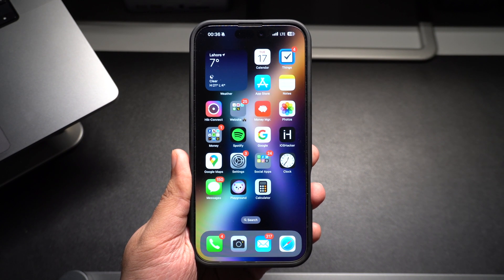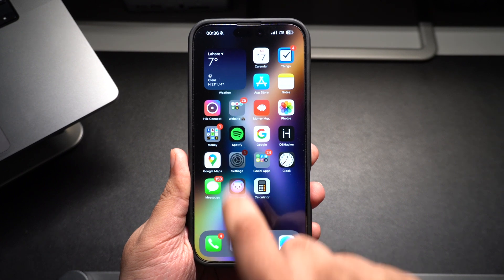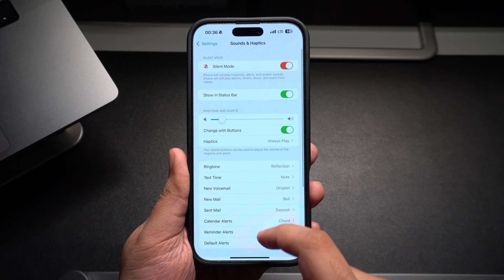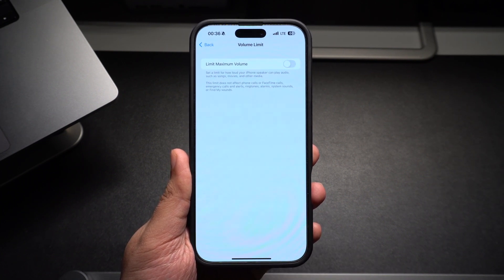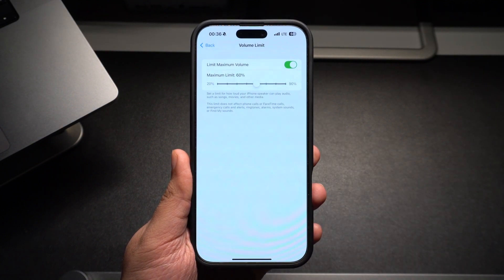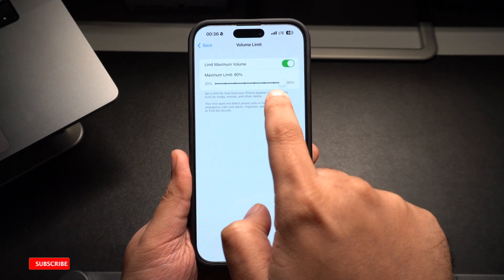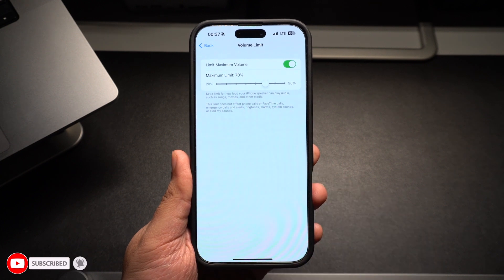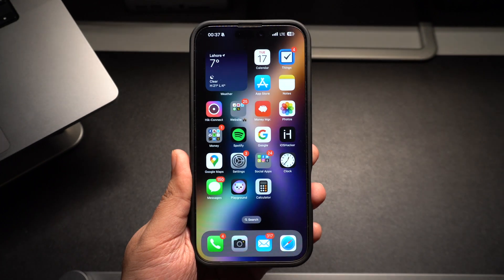How To Set Volume Limit For iPhone's Built-in Speaker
In this tutorial, we show you how you can set a volume limit for iPhone's built-in speakers in iOS 18.2 or later. iOS now enables users to set a maximum volume for the built-in speakers of their device. When you set a limit your sound of speakers won't exceed this limit even if the system volume is set at 100%. You can follow these steps on iPhone 16, iPhone 15, iPhone 14, and older models.